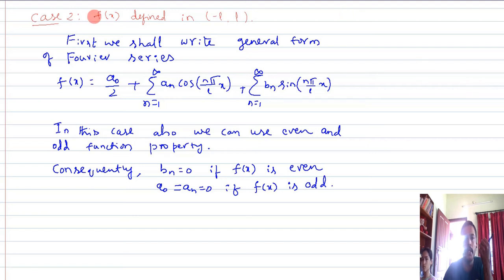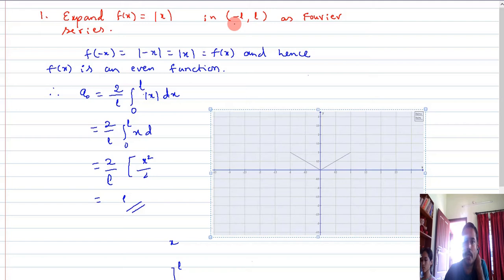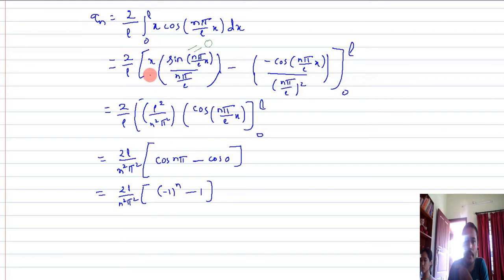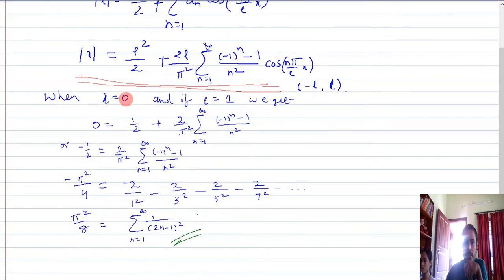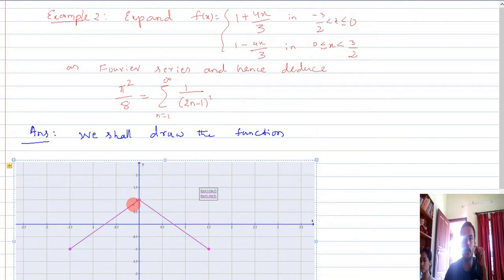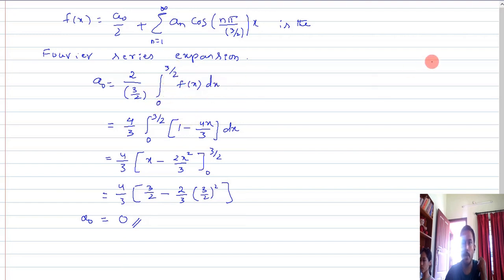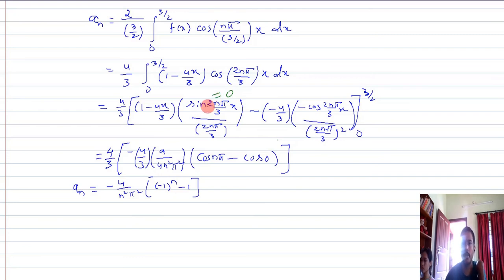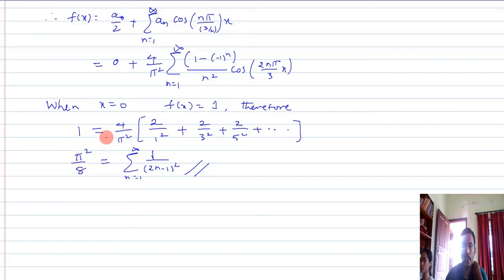Fourier Series 3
This is a part of Engineering Mathematics
Presented by Dr. Ramananda H S
St. Joseph Engineering College
Mangaluru